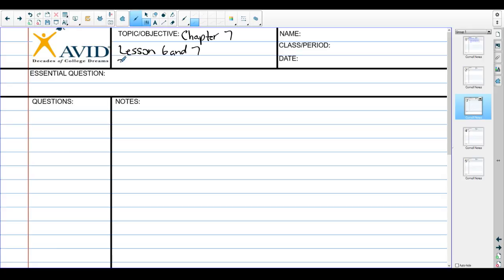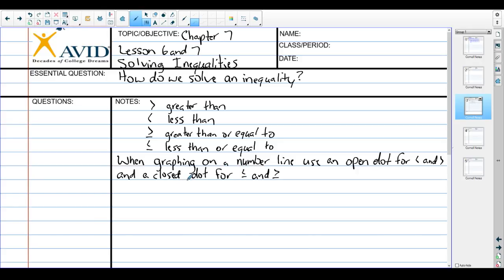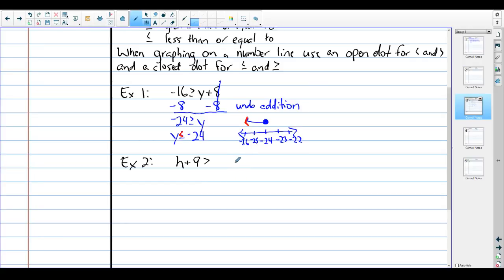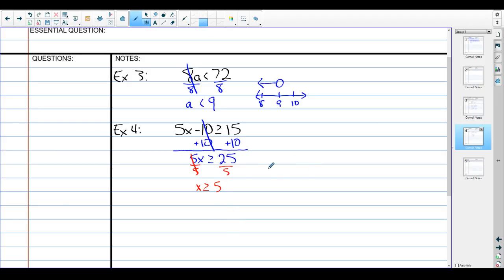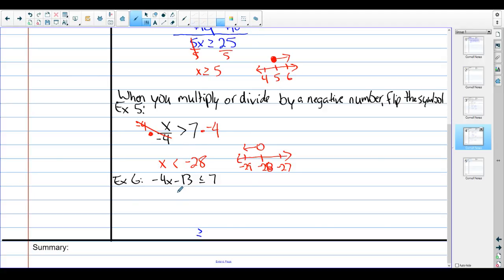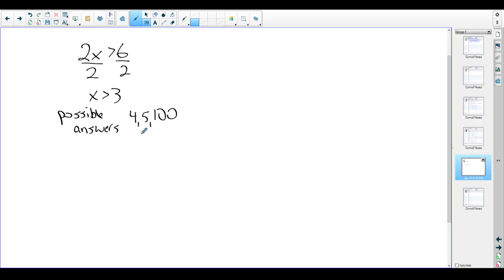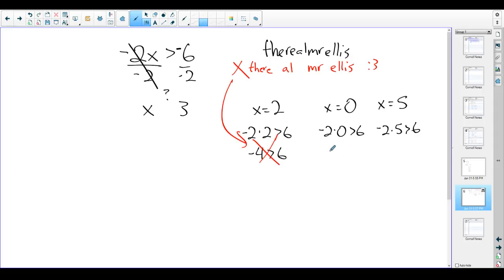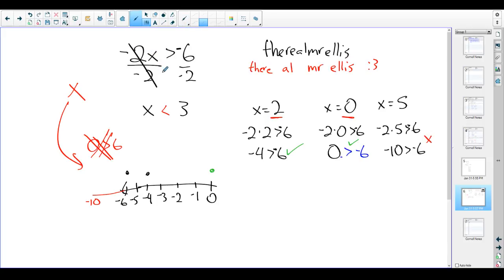Chapter 7 Lesson 6 and 7 Solving Inequalities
Make sure to write some questions and a summary for full credit.